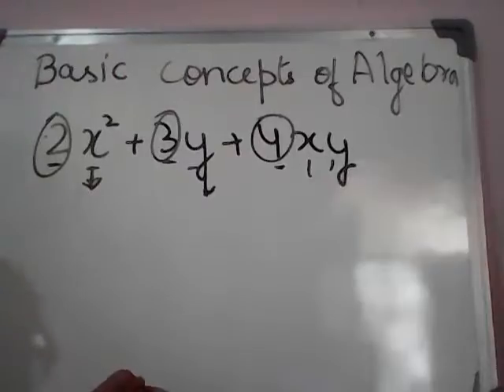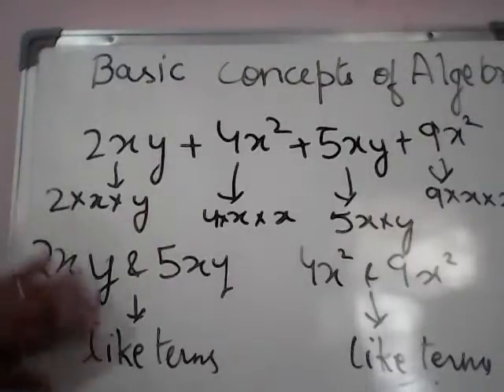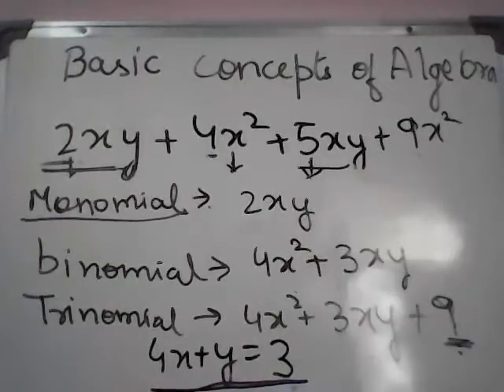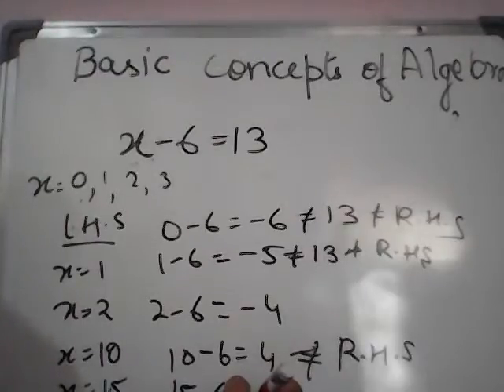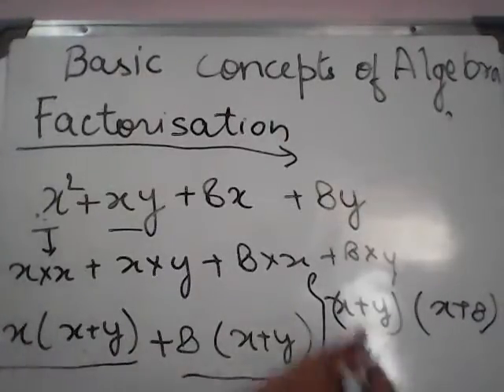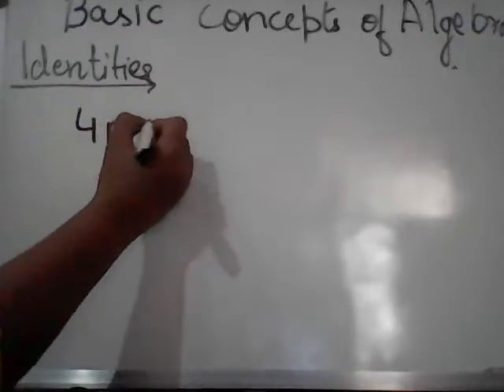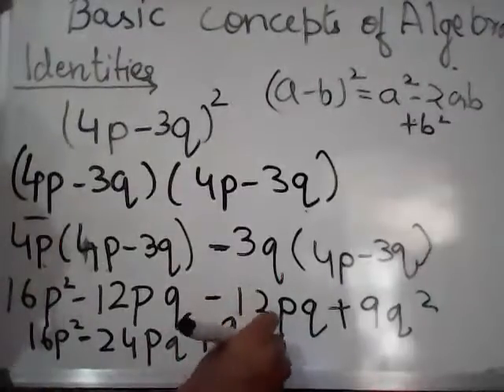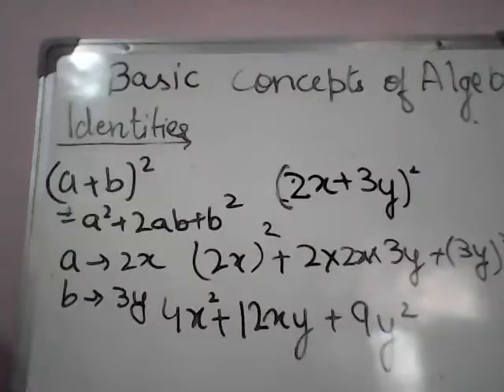Basic Concepts of Algebra || Brain Train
learn the basic concepts of algebra